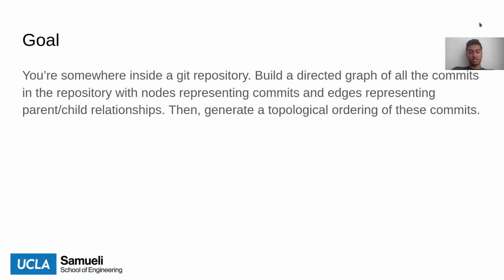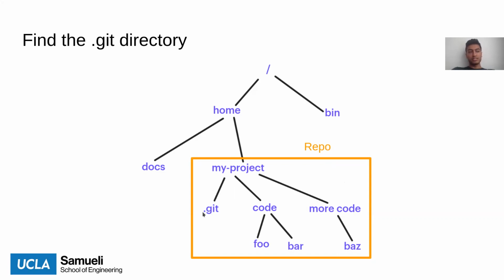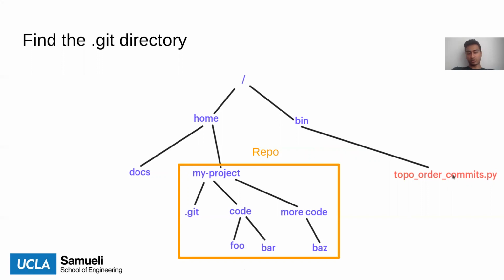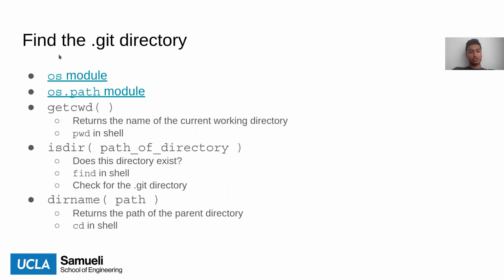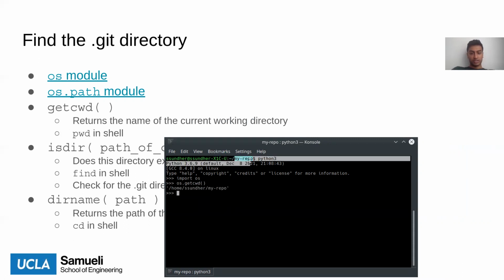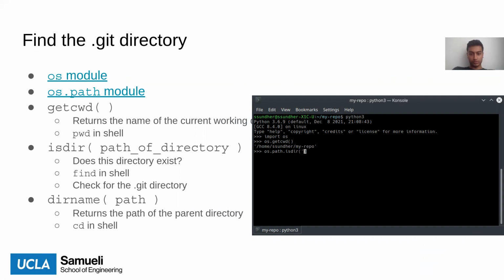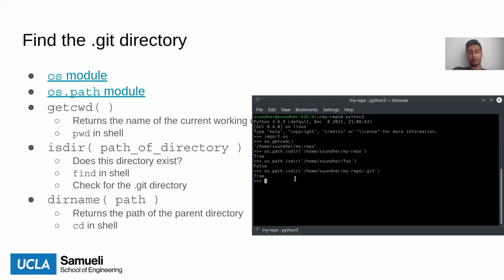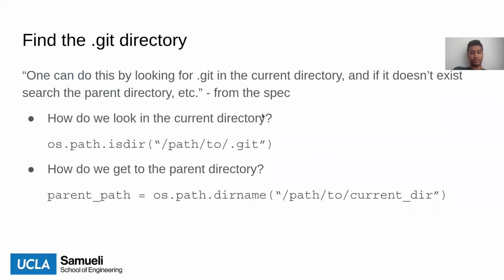CS35L Assignment 6 Quickstart Guide Part 1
Part 1
How to find .git